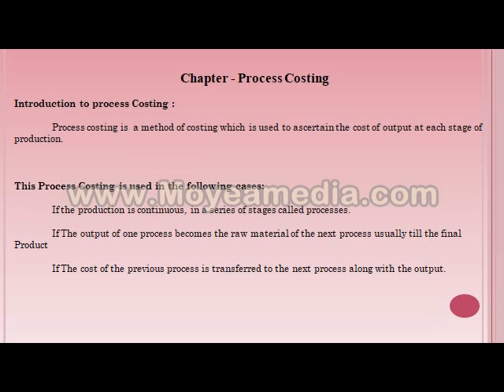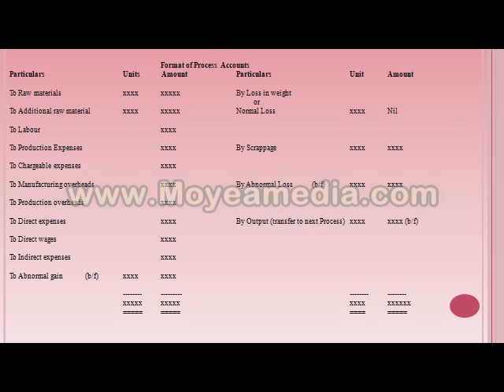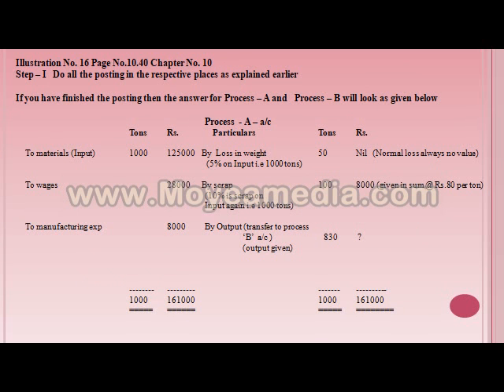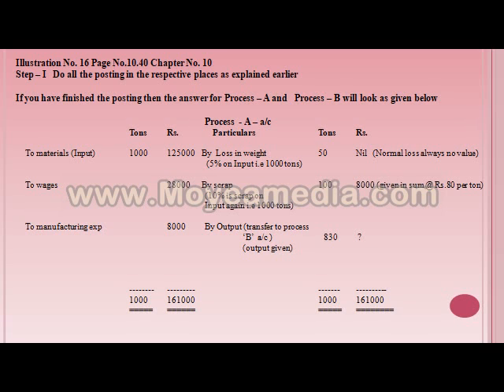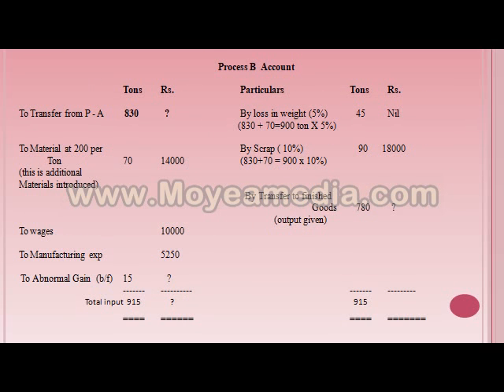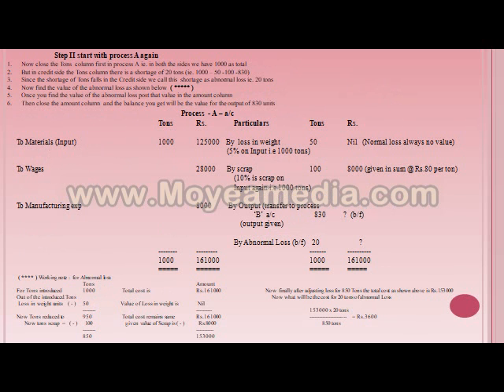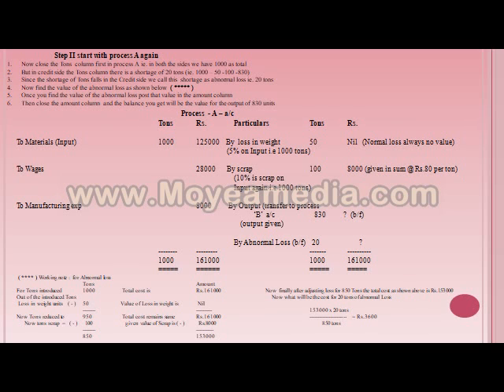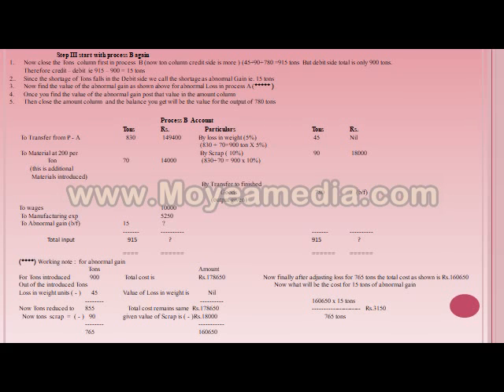Cost Accounting - Process Costing by Dr.Wilson Paul